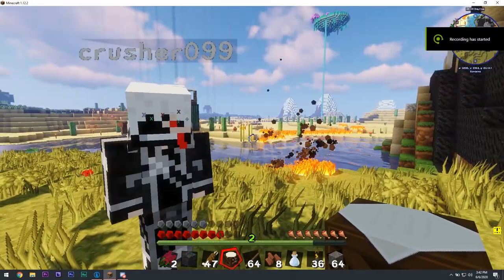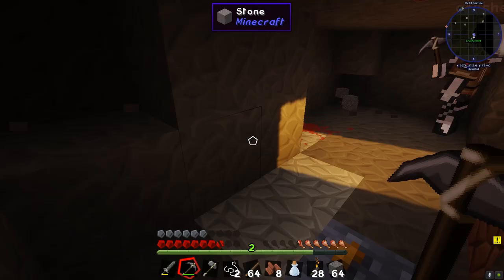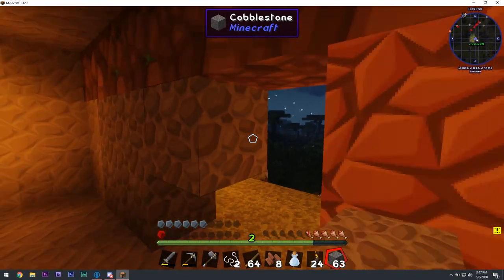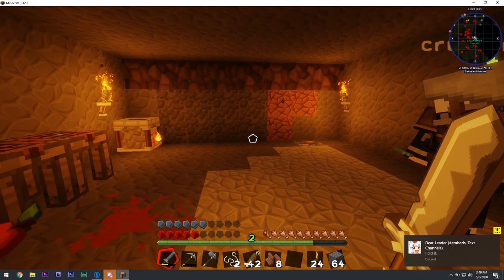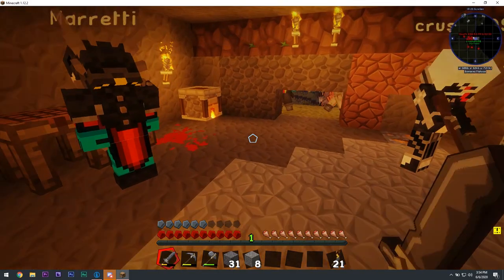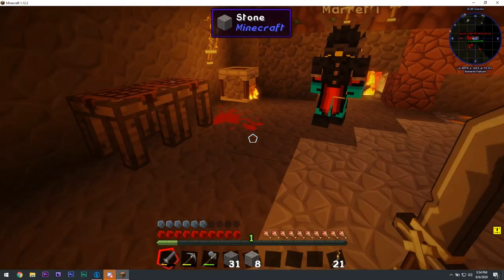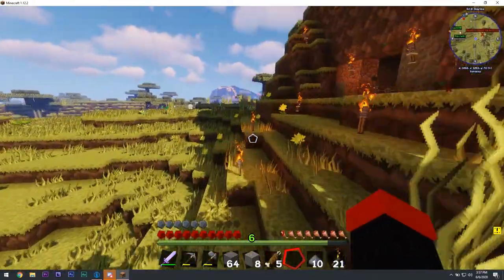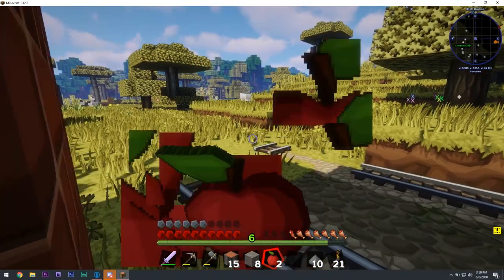Minds Of Inanity S3 E3